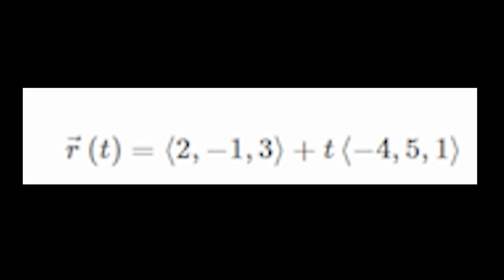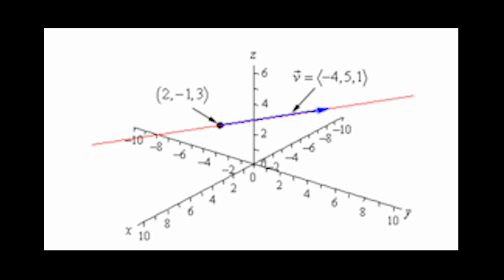Three Minute Thursday: Vector Function